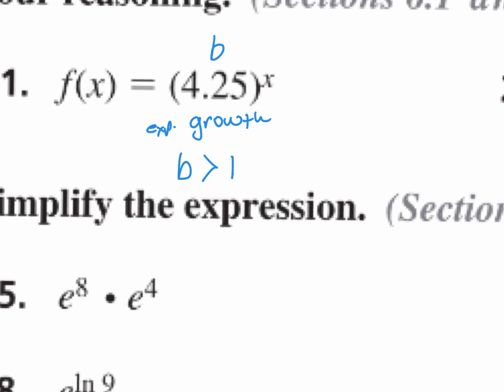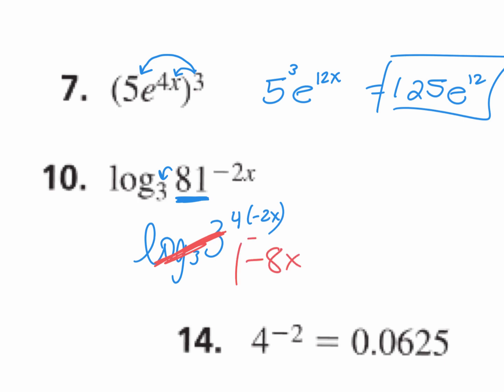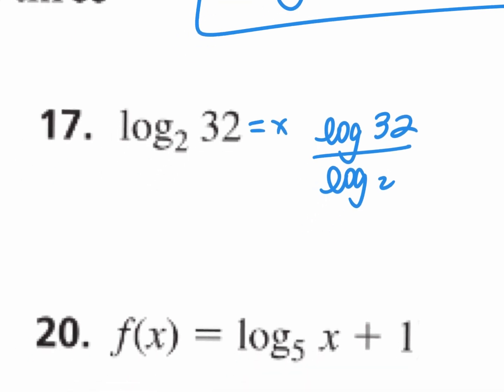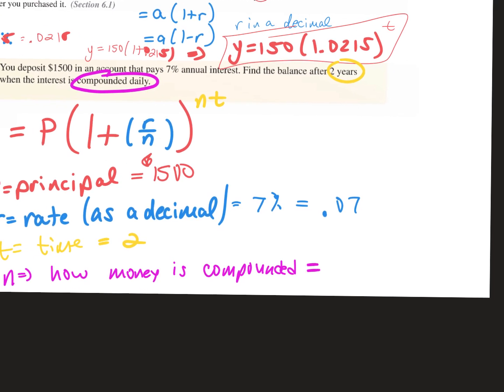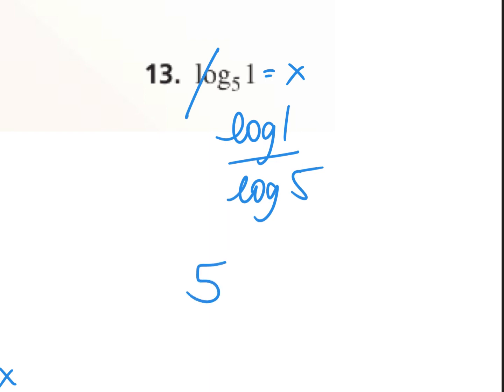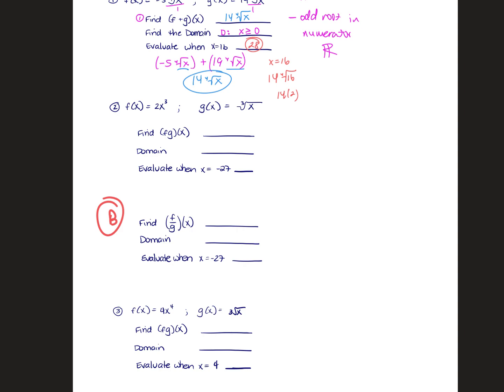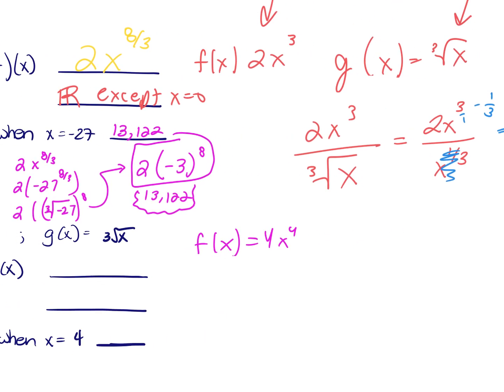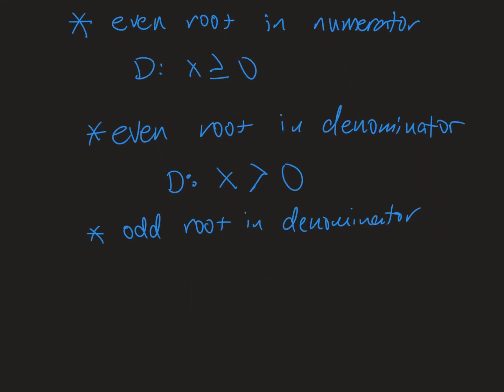03.05 Alg2 5.5 ,6.1, 6.3 Test Review